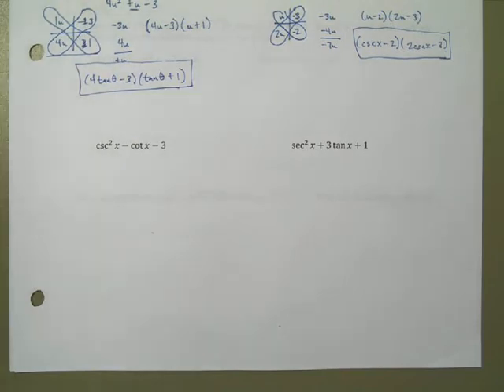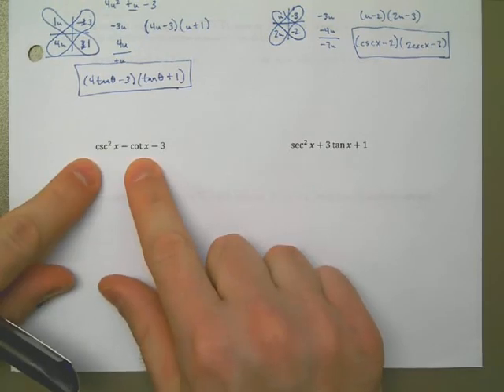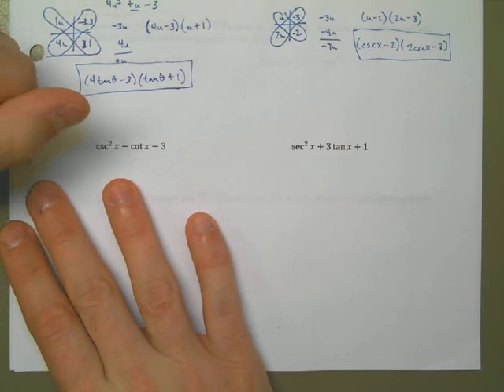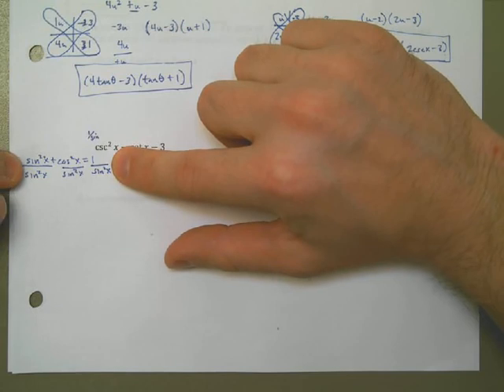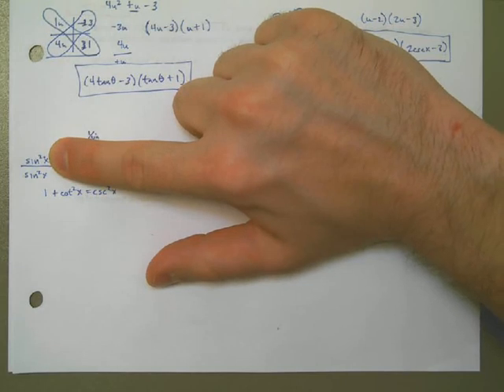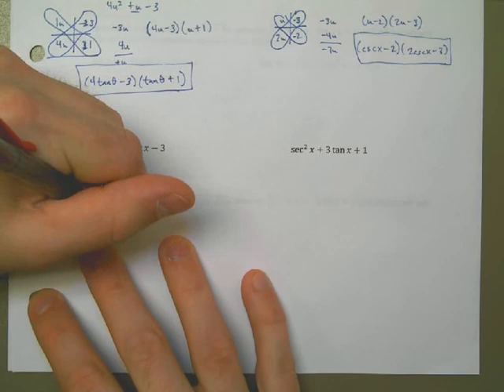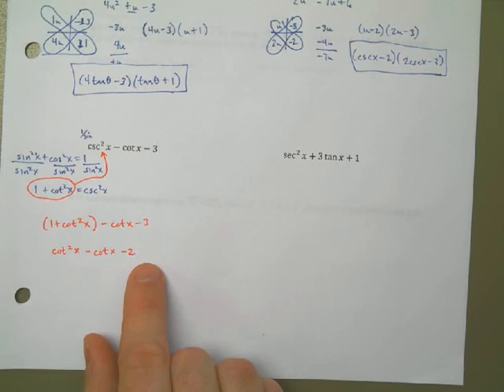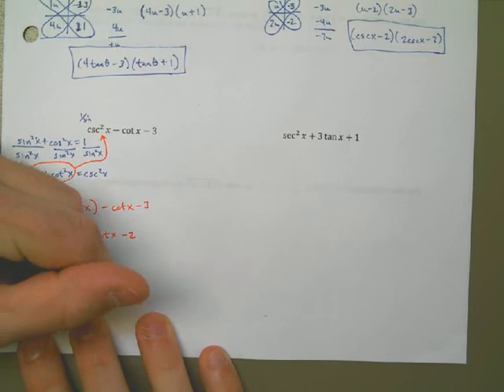Factoring Trigonometric Expressions (Part 2)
This video contains more examples of factoring expressions that involve trigonometric functions (like sine, cosine, and tangent). In these problems, there is an added twist...the expression has multiple functions at the same time. (For example, the expression contains both cosecant and cotangent).